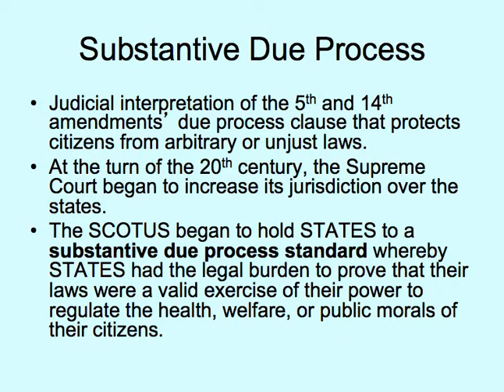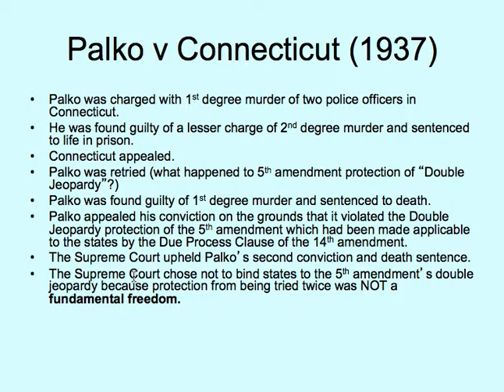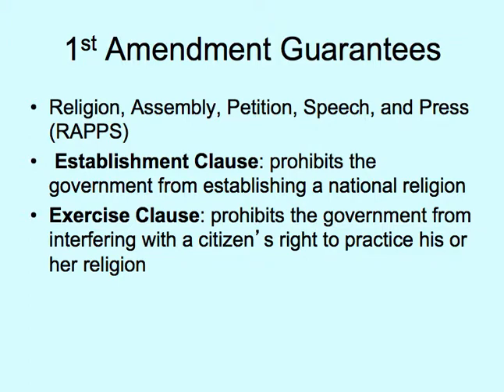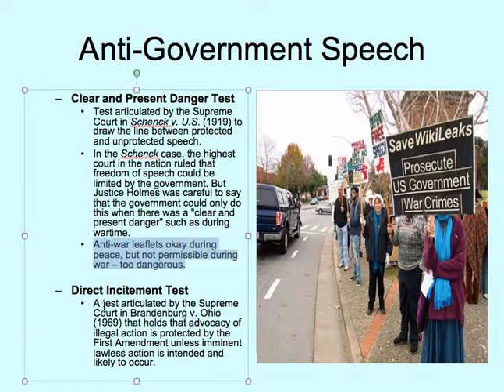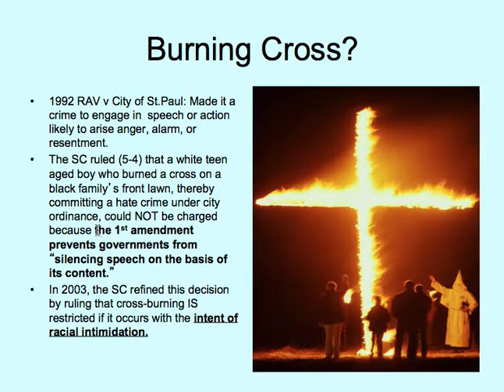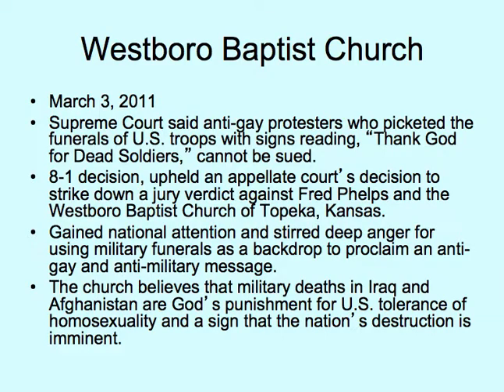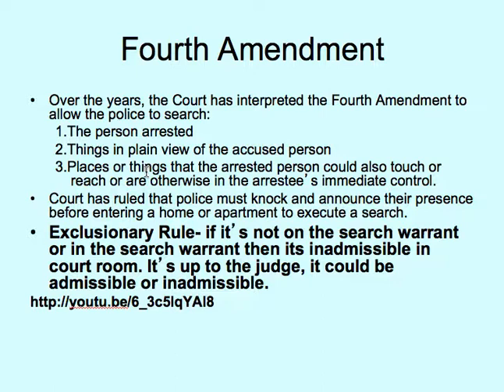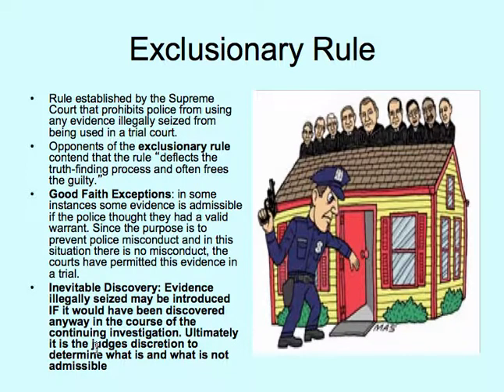Civil Liberties Lecture